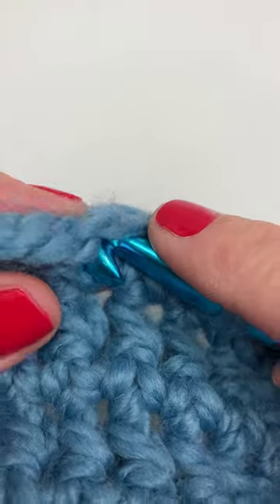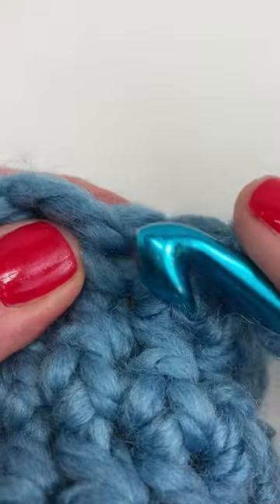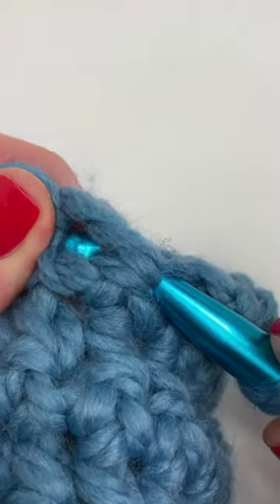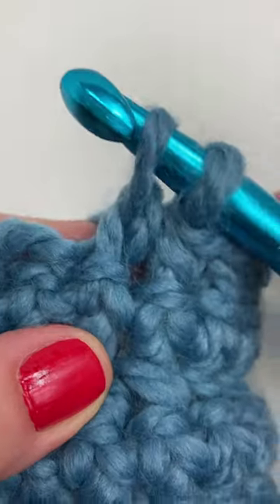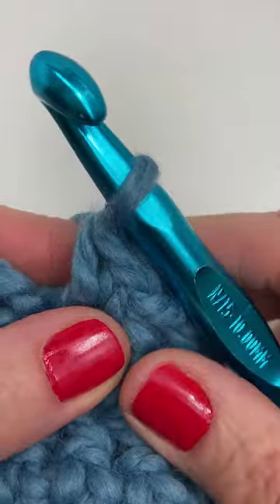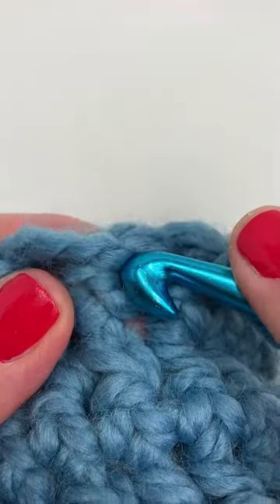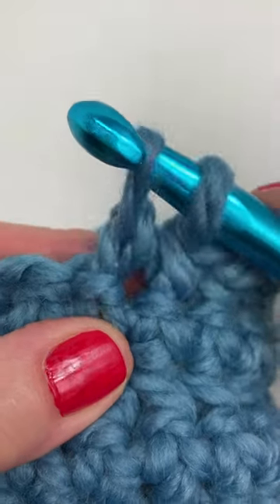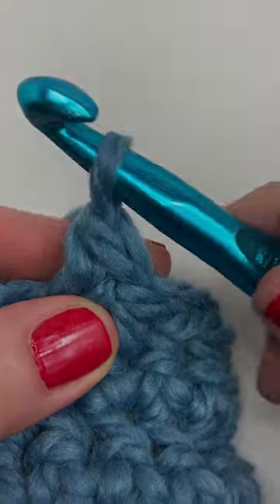FPSC - Front Post Single Crochet (singlecrochet sc fpsc frontpostsinglecrochet scfp)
Learn how to crochet the Front Post Single Crochet (FPSC) stitch in less than a minute.  The Front Post Single Crochet is a variation of the single crochet.  Instead of inserting your hook into the stitch you are inserting your hook around the post so the post is in front of your crochet hook.

For more crochet stitch tutorials and free crochet patterns check  out Woodcamper Crochet Crafts on YouTube